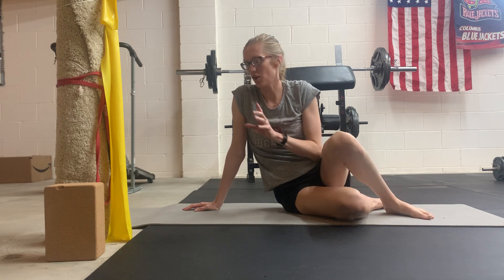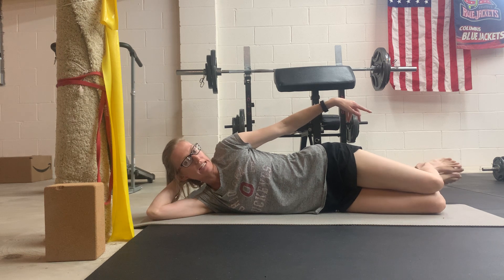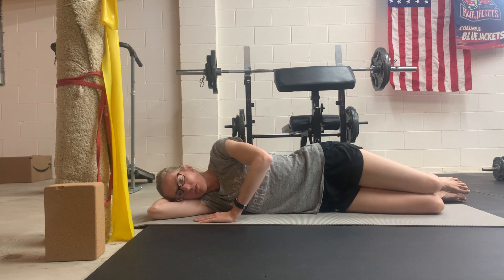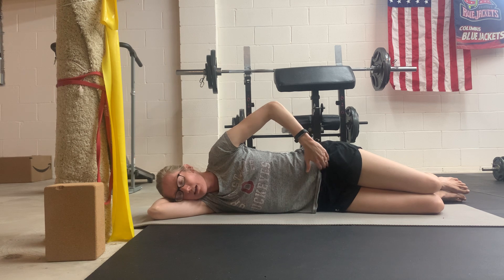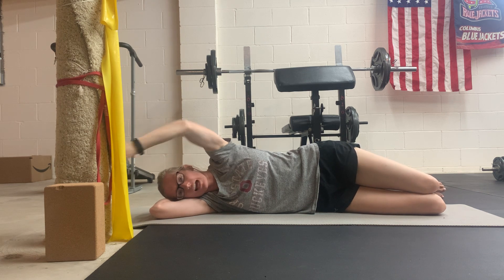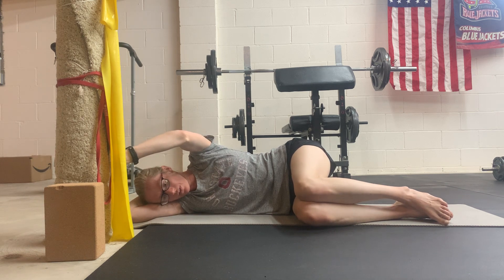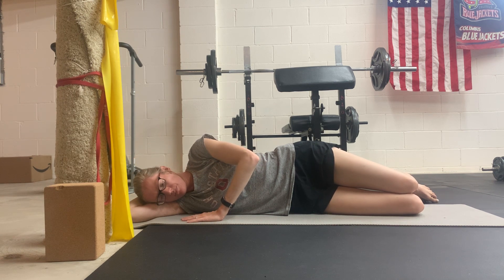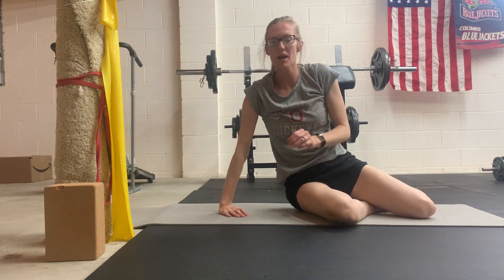Side lying press